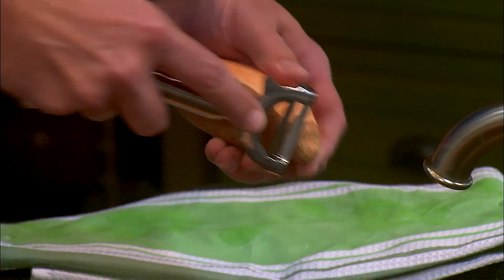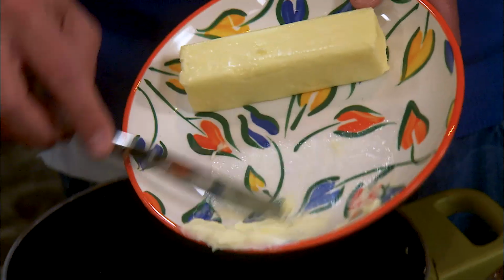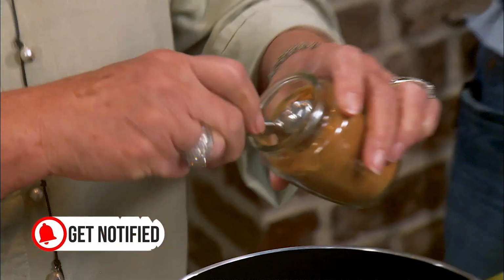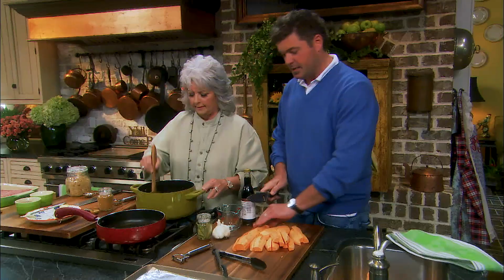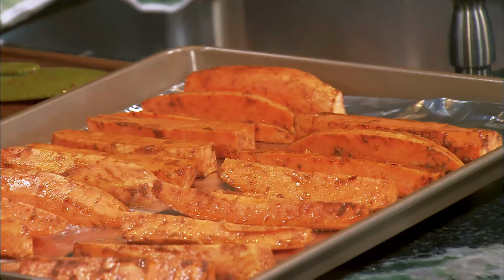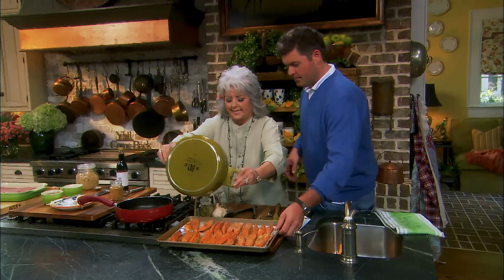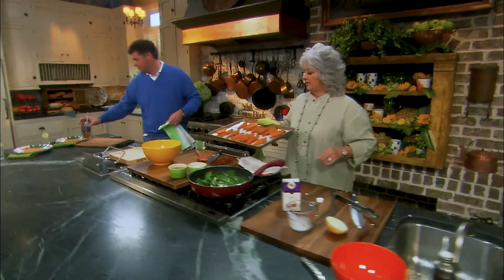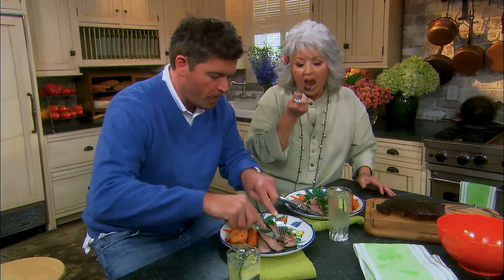Blast from the Past: Baked Sweet Potato Wedges Recipe | Healthy Side Dishes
Baked Sweet Potato Wedges Recipe | Healthy Side Dishes - Paula & Jamie are making baked sweet potato fries together. Sweet potatoes never tasted so good, y'all!